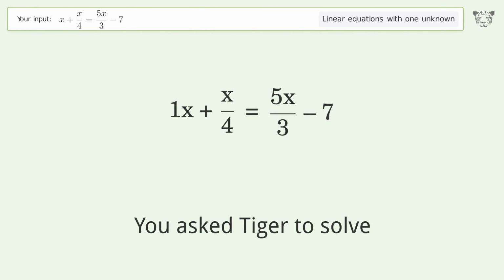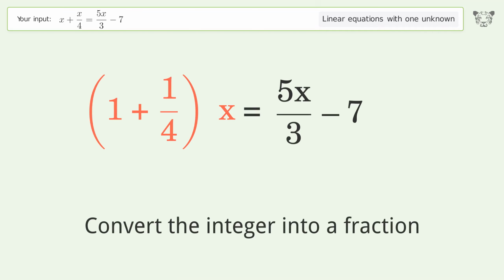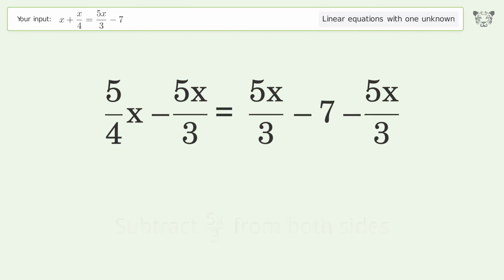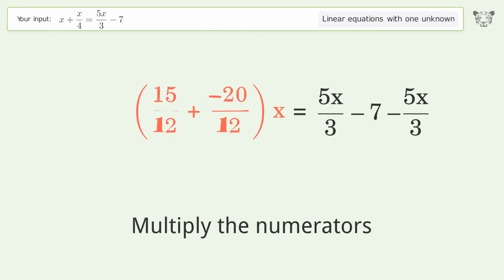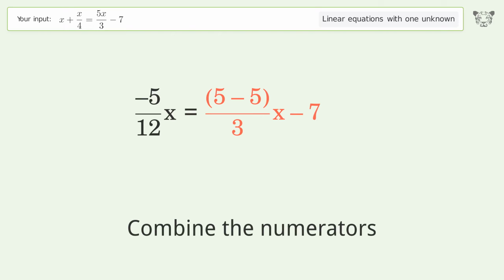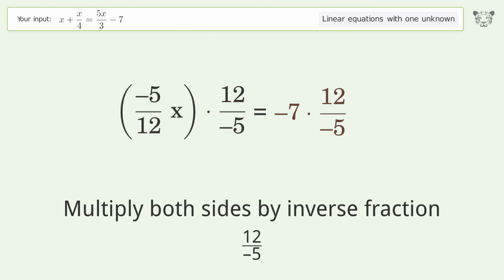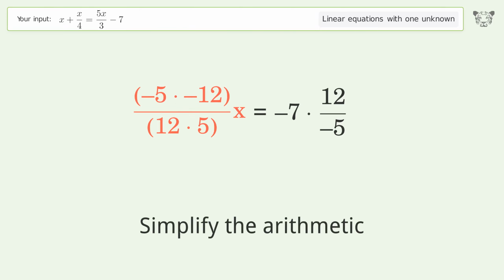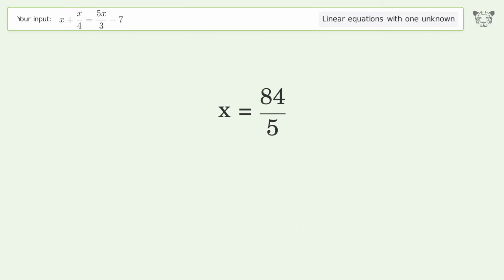Solve x+x/4=(5x)/3-7: Linear Equation Video Solution | Tiger Algebra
Struggling with x+x/4=(5x)/3-7? Watch our step-by-step video on Tiger Algebra to master this linear equation effortlessly.